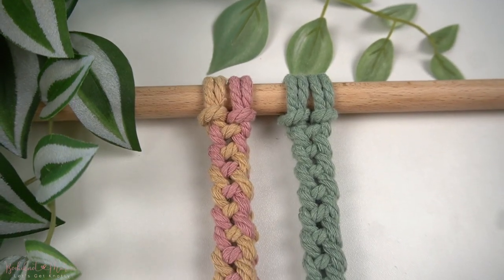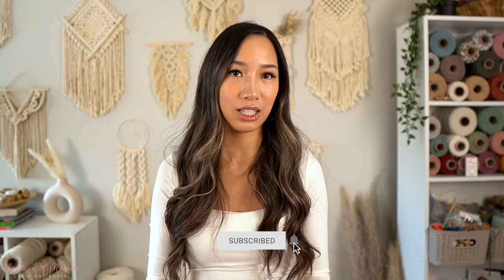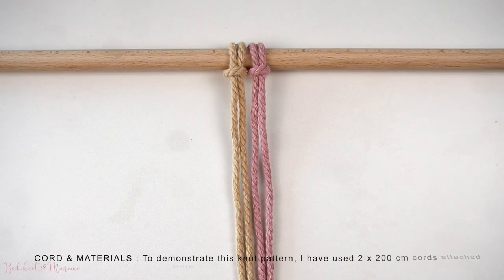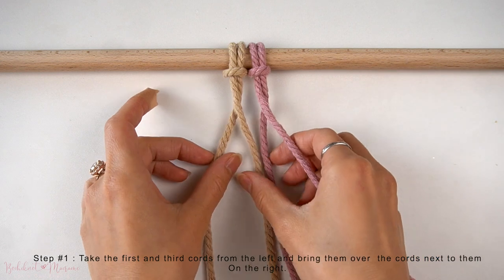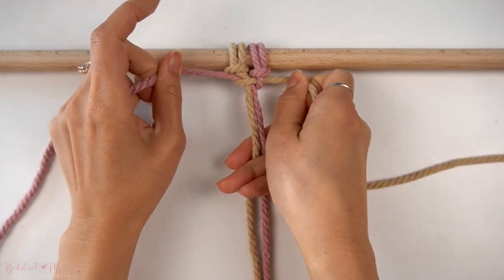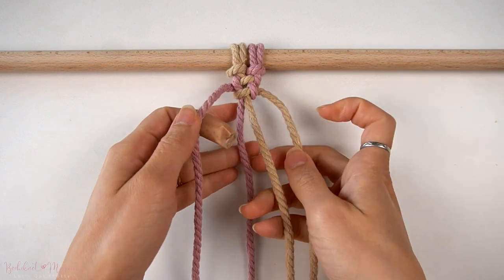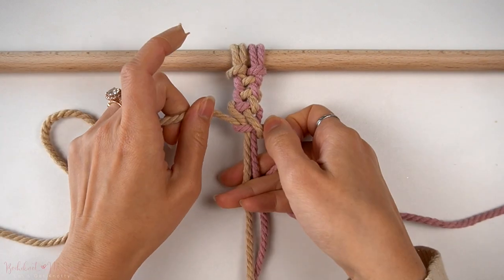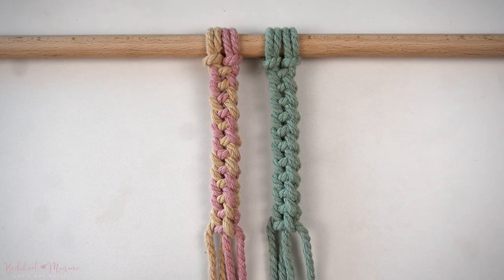Macrame Knot: Double Crown Sennit | Knot Series Tutorial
Welcome to another BochiKNOT pattern series tutorial! In this video, we will be going over a Double Crown Sennit made with continuous crown knots. This is a great pattern for wall hangings, plant hangers and keychains. Let me know what you think of this pattern in the comment section below!

★☆★ TIMESTAMPS ★☆★

00:00 - Intro
00:03 - Trailer
00:21 - Getting Started
01:05 - Cord & Materials
01:39 - Step #1 : Take the first and third cords from the left and bring them over the cords next to them on the right.
01:55 - Step #2 : Take the far-right cord and weave it to the back and over the far-left cord. Take the far-left cord and weave it through the far-right loop.
02:25 - Step #3 : Repeat
04:25 - Outro